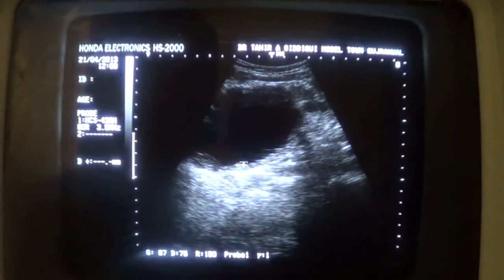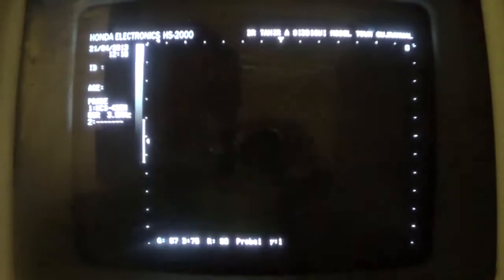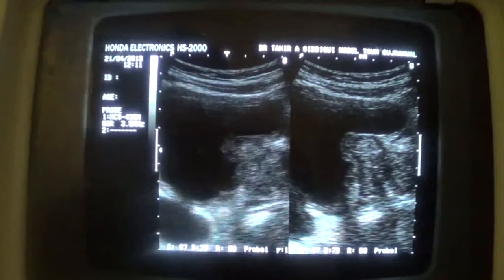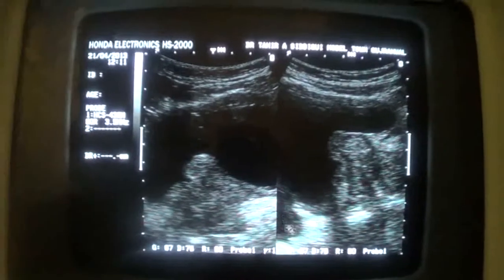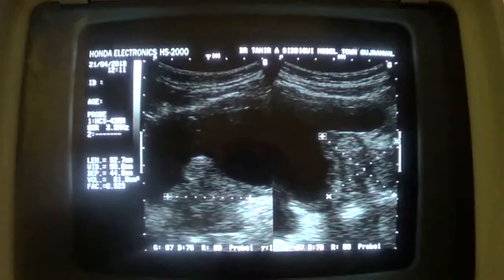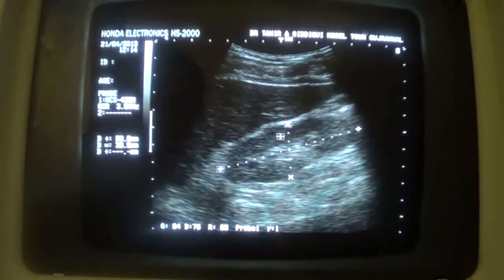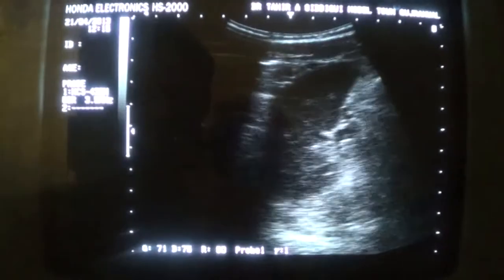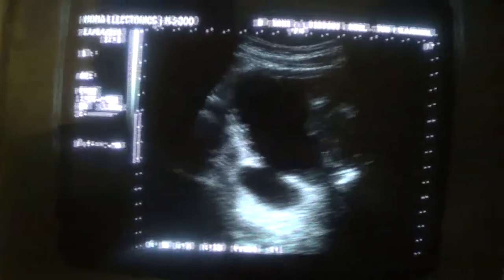ENLARGED MEDIAN LOBE of PROSTATE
INHOMOGENOUS PROSTATIC SUBSTANCE
U - BL DIVERICULUM
BIL RENAL parenchymal changes (mild)

Gujranwala. Pakistan